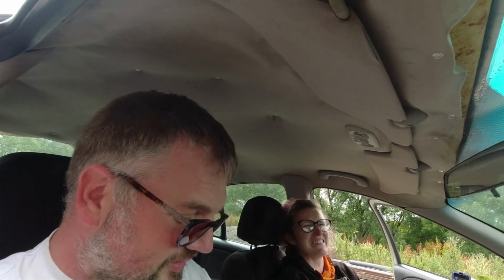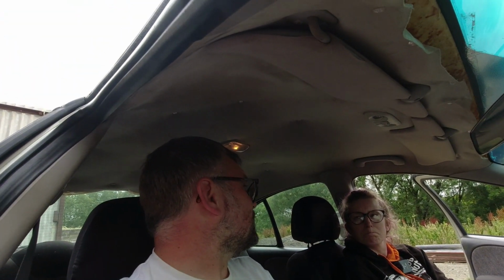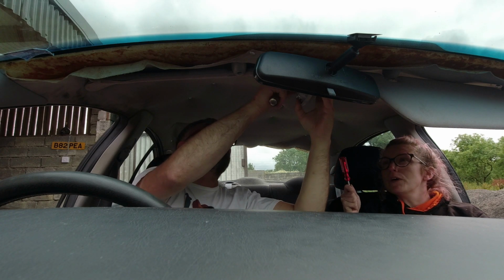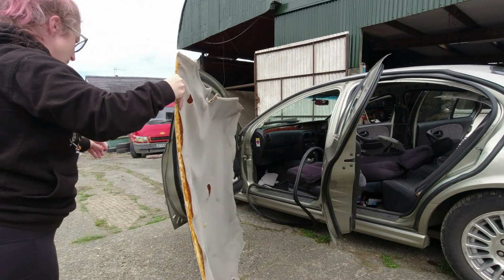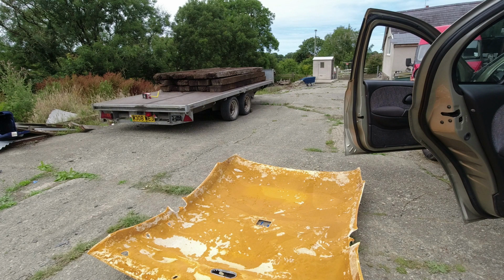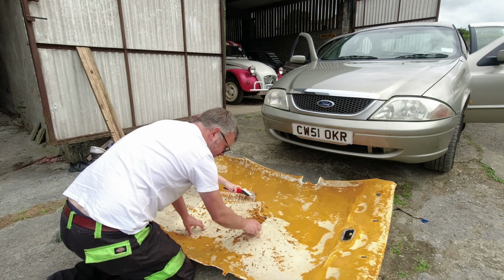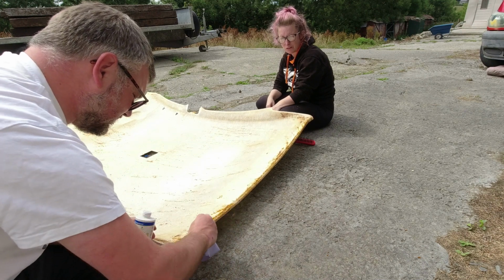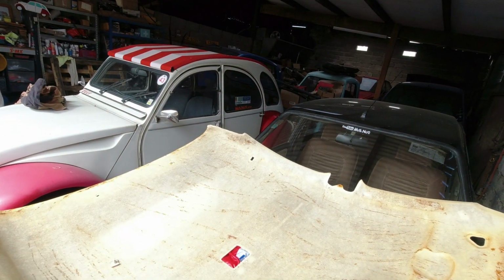Ford AU headliner replacement - with deadline! Part 1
Filmed before Festival of the Unexceptional as we rushed to get 'Betty' our Australian Ford AU Fairmont ready for the show. She was also treated to fresh oil and a new serpentine belt - I didn't film that but imagine me swearing solidly for about 20 minutes and you get the impression...